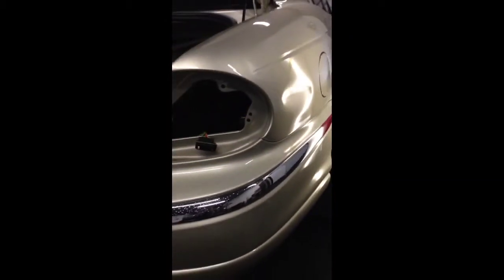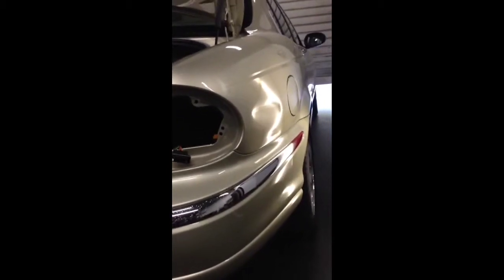Big Crease dent in passenger side quarter panel. dentbros.com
Dent Bros McKinney - Hail / Dings

Serving: McKinney, Allen, Frisco, Prosper, Princeton, Celina, Frisco, Plano, Addison, Garland, Carrollton, The Colony, Dallas, North Dallas, Lewisville and Surrounding Areas